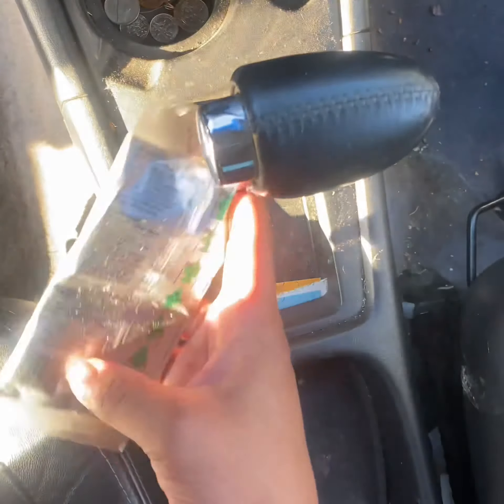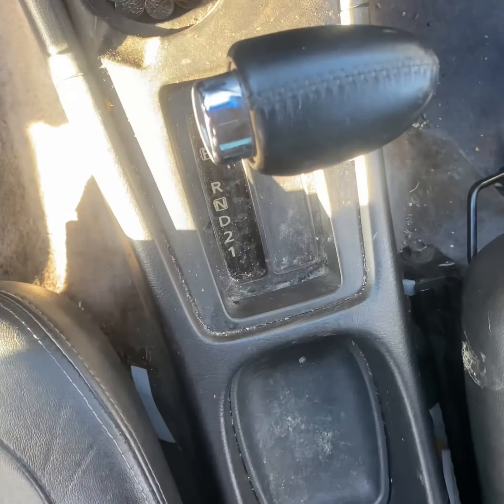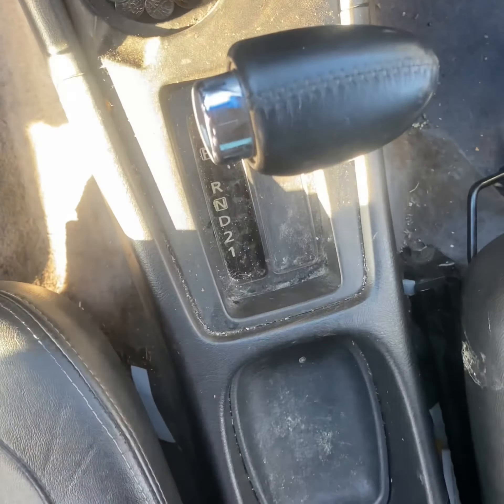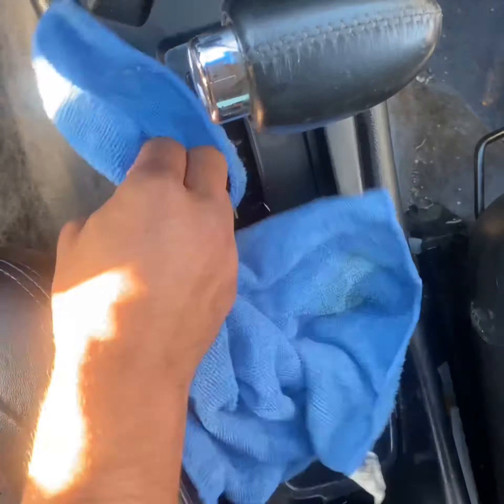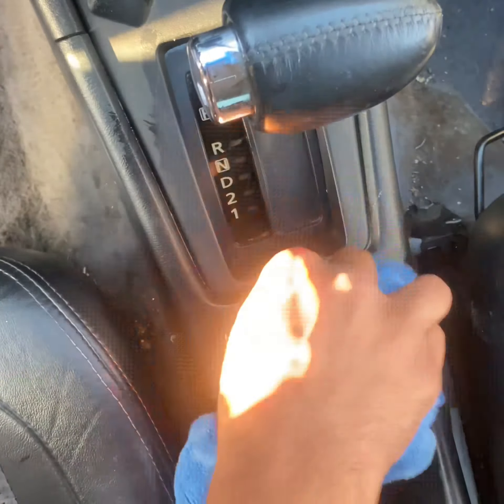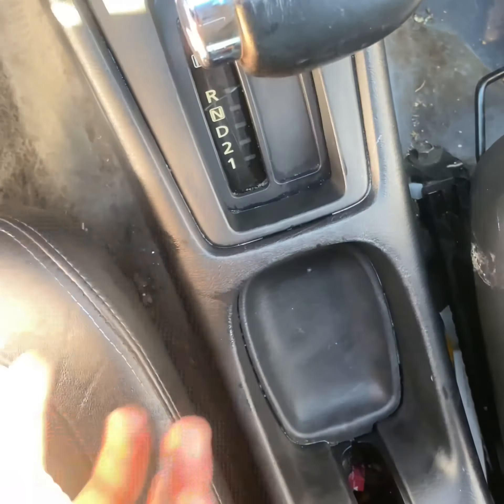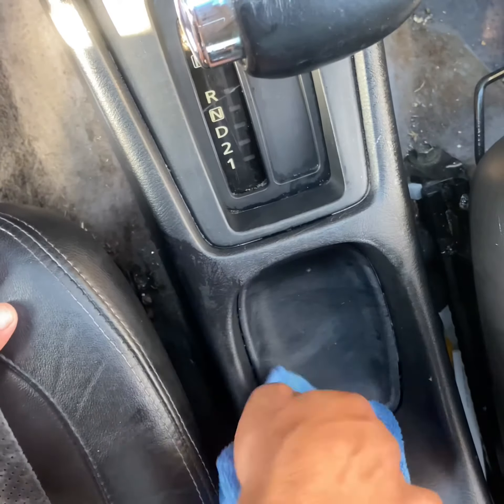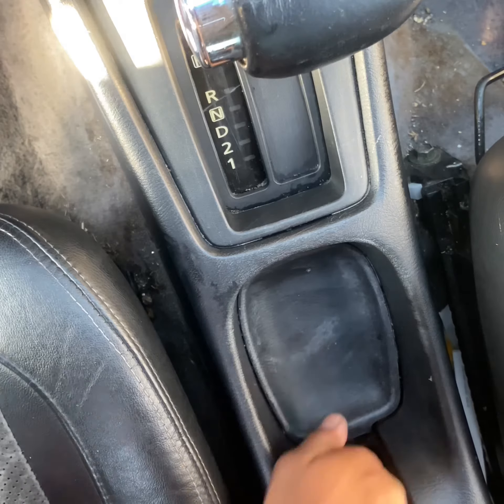Super Clean Degreaser- Detailing Business | Product Review | Commentary Detailing #1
In this video I’ll be sharing with you Super Clean Degreaser and how it can be used in your interior detailing business and why.

All Purpose Cleaner for interior detailing and how to use it. Also sharing what All purpose cleaner I use for my interior detailing business.

Super Clean degreaser is full strength for super cleaning power. Dilute it for everyday messes and you’ve got super value. Industrial strength, yet biodegradable and phosphate-free.

💥Superclean 101723 1gal. Super Clean Degreaser

💥 Chemical GuysProfessional Microfiber Towels